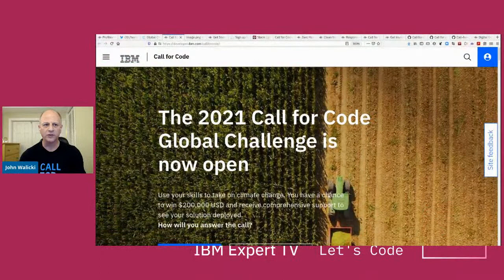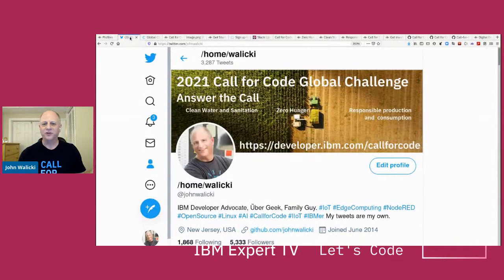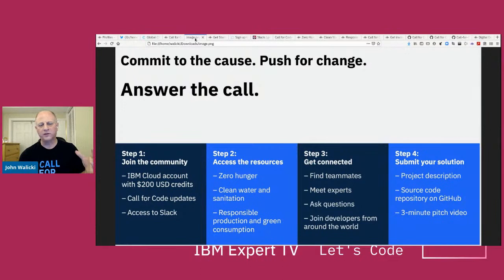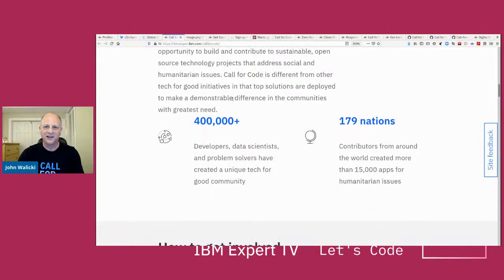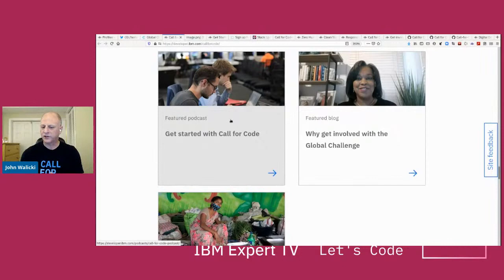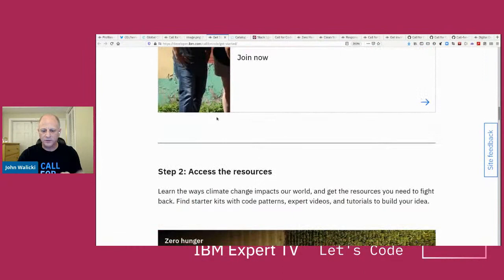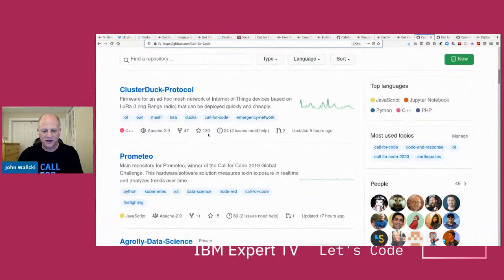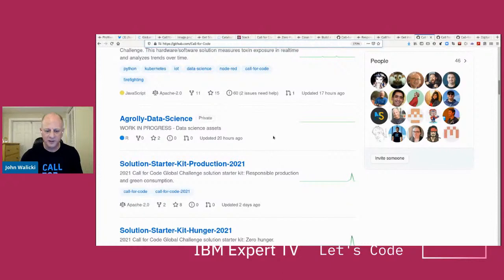Learn about Call for Code 2021 and our Climate Change theme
Want to build a solution to address climate change but not sure where to start? Check out a starter kit. These building blocks can help you understand the scope of a real-world problem and start building applications, using the IBM Cloud and open source technologies, in a short-period of time with simple use cases.
In this session, IBM Developer Advocate John Walicki explains the key components of the starter kits and how they can help you.